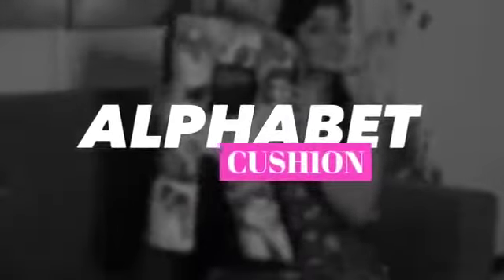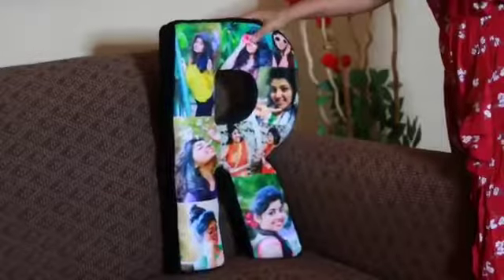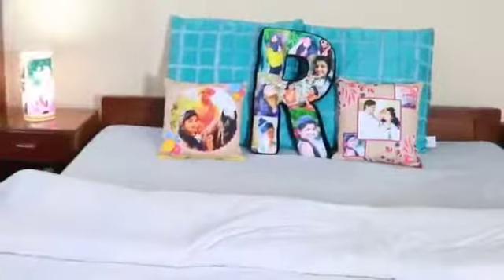Alphabet Pillow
Size 16x24 Inch
Material Velvet